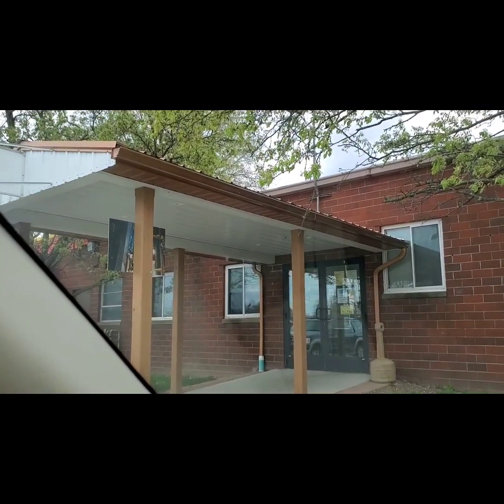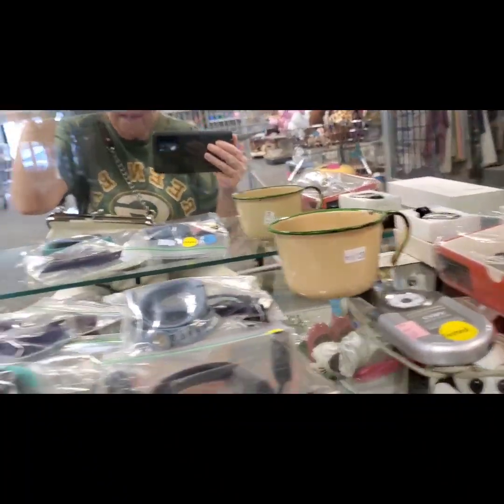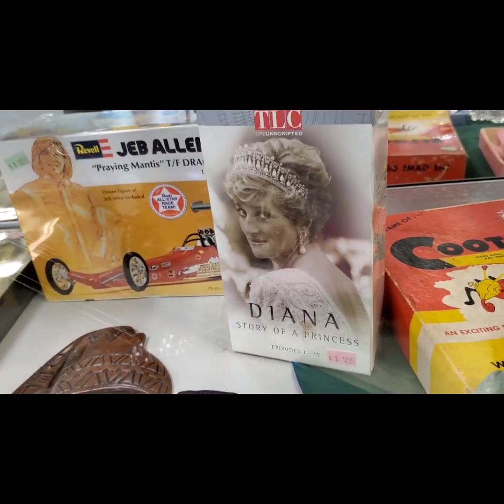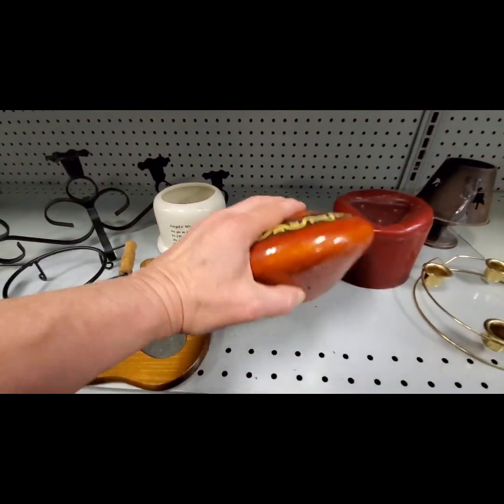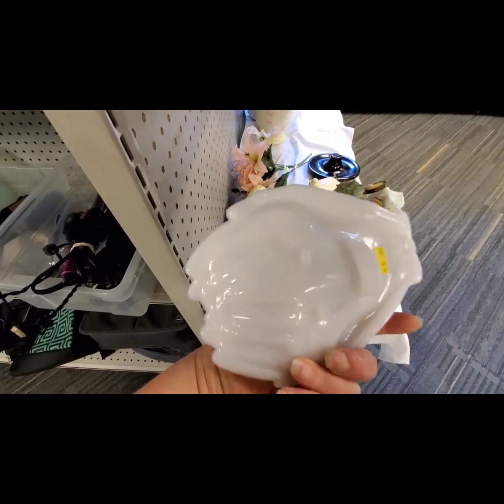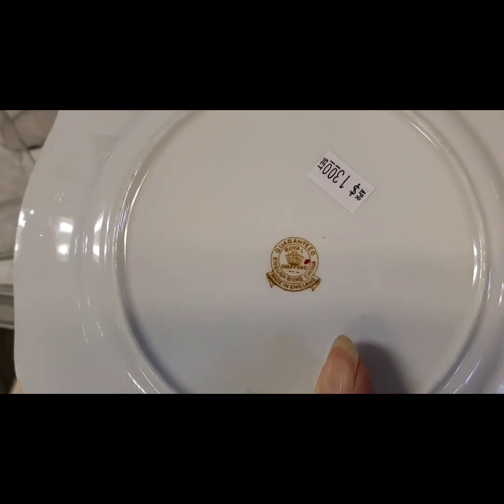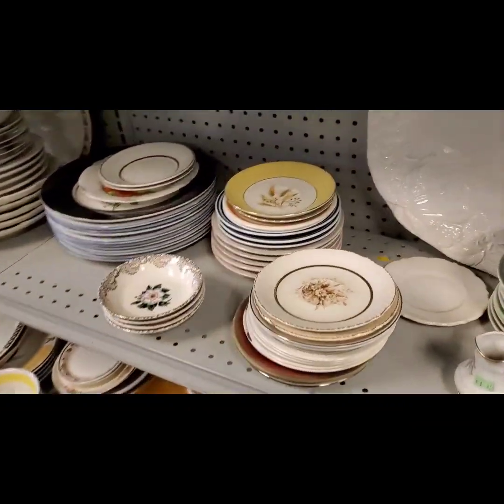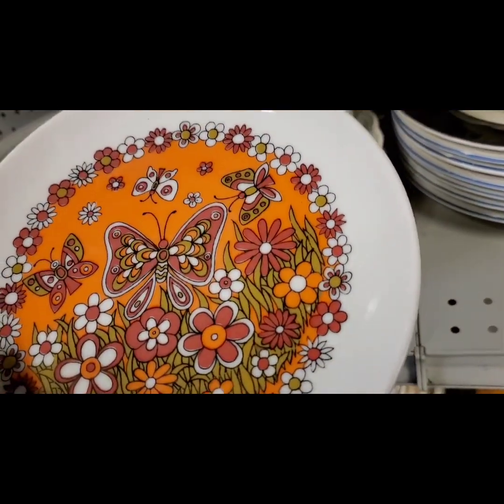EPISODE 27 4/17/24 LET'S GO THRIFTING